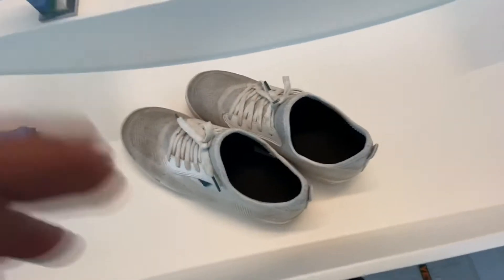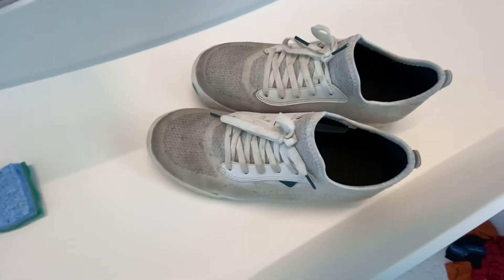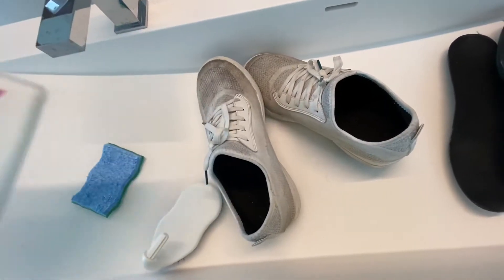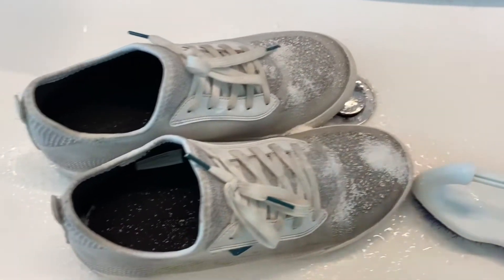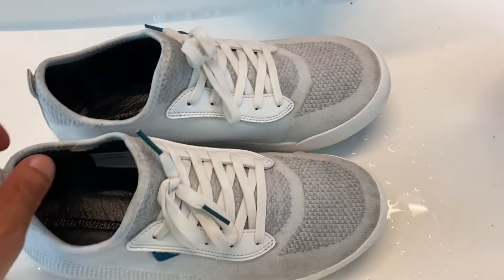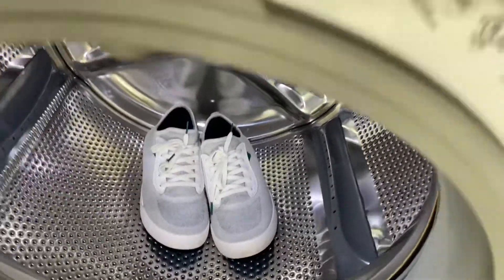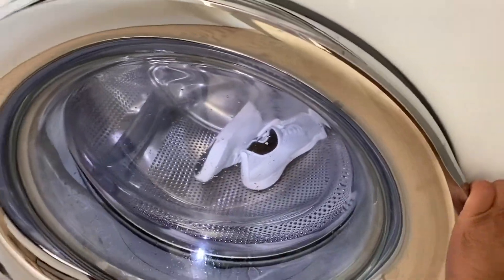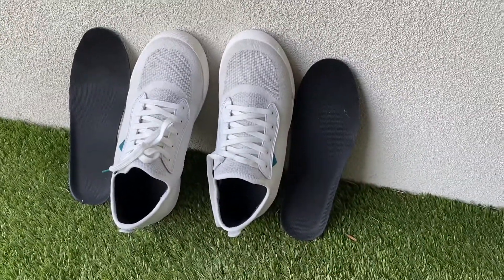I threw my Vessis in the washer!!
Love my new Vessi Weekend shoes but they got scuffed up pretty fast. Got some grass stains on it so today was my last straw (get it 😉?)

Watch how I cleaned my shoes and LIKE if you found this video useful!